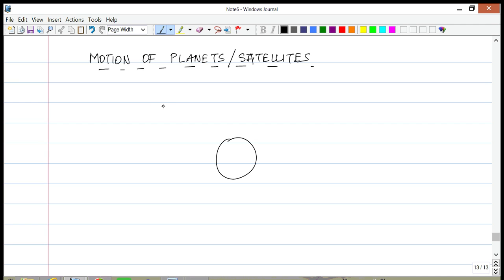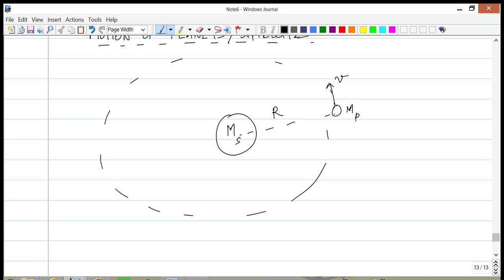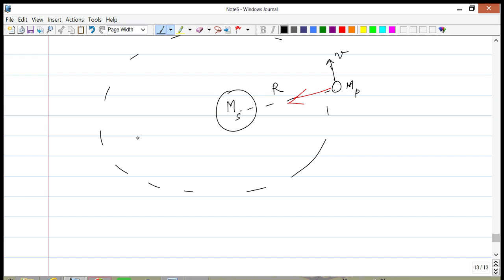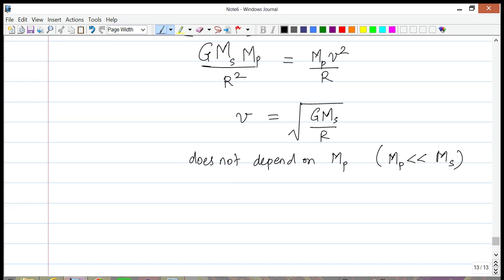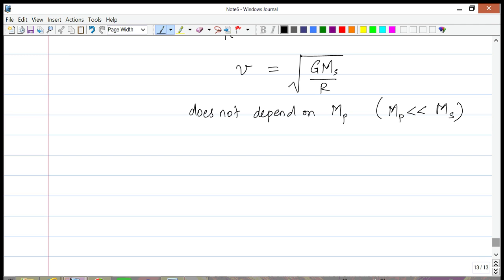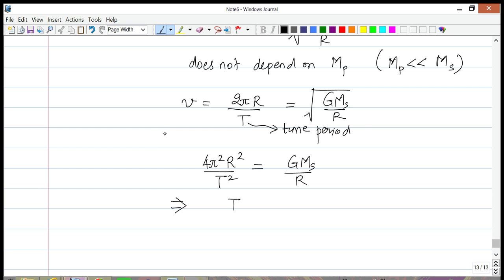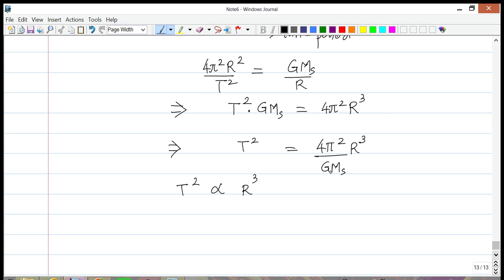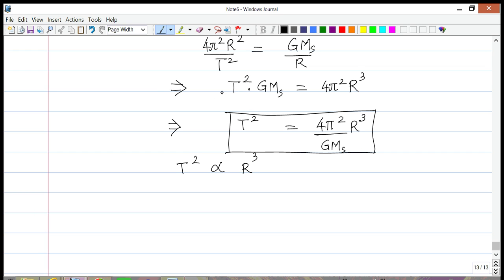Circular Motion - 11 - Gravitation